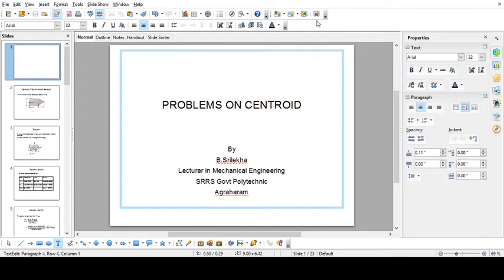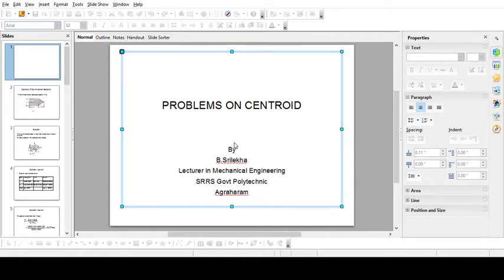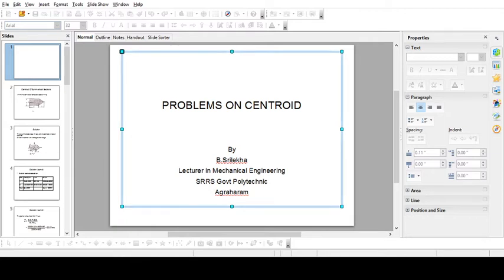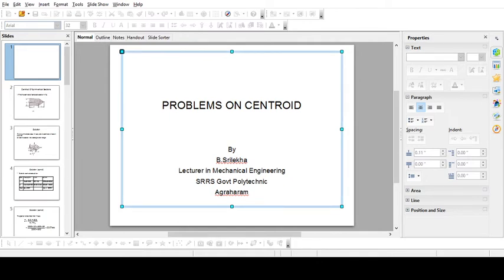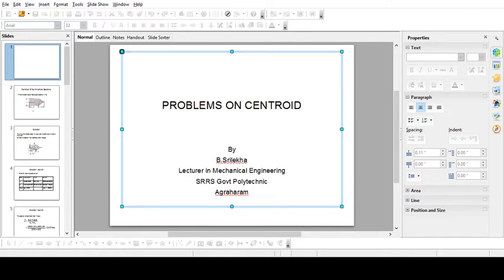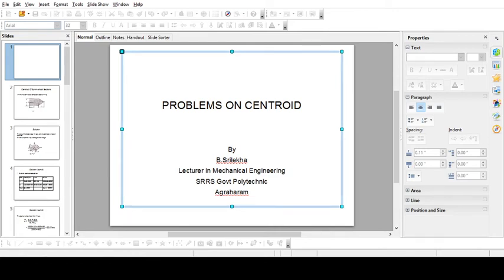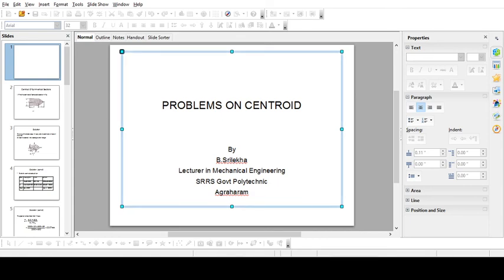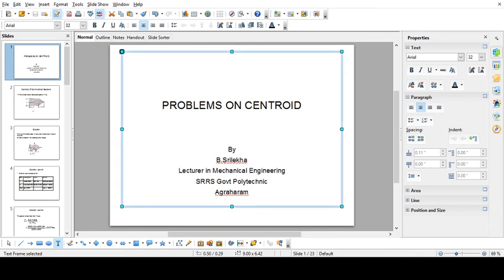problems on centroid by B.Srilekha on 2020 08 12